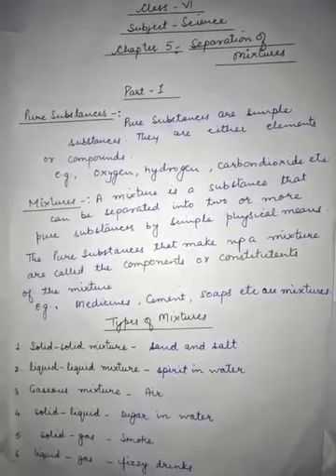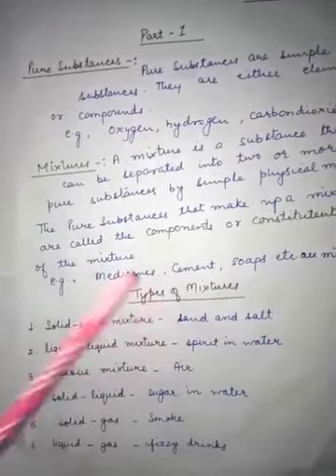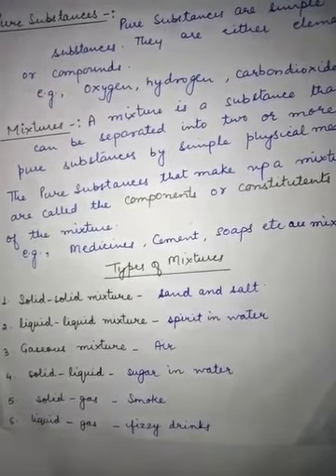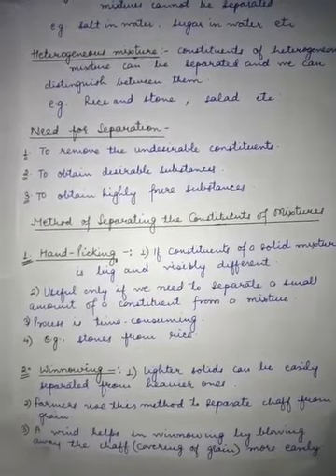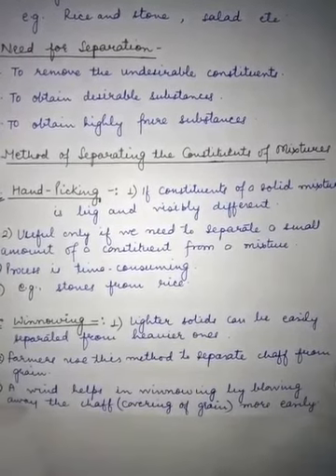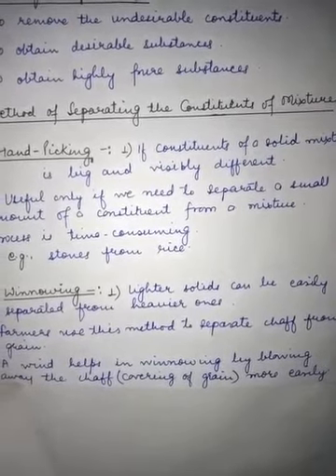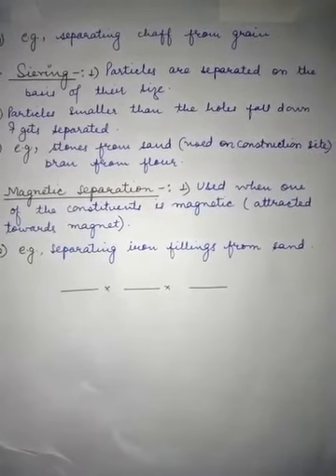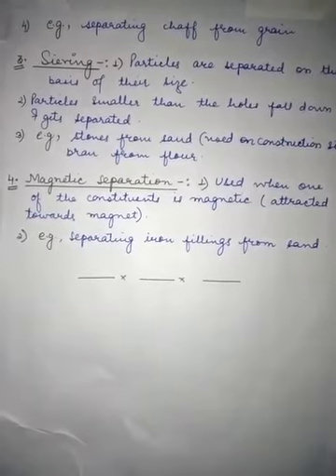Class VI (Science) Chapter No. 5 "Separation of Mixtures" (Part 1)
Class VI (Science)
Chapter No. 5 "Separation of Mixtures" (Part 1)

By - Ms. Alka Dialle